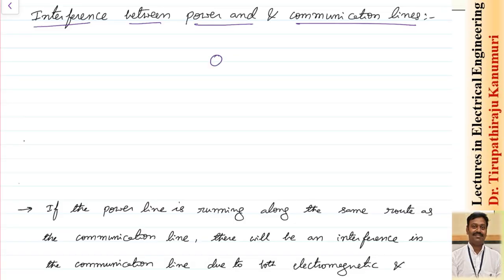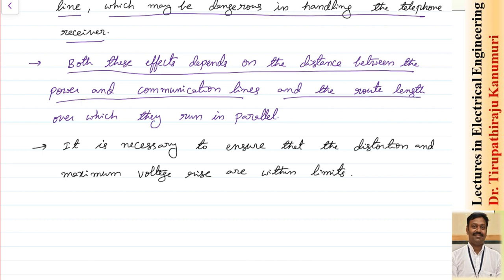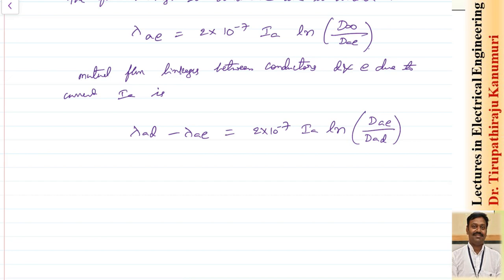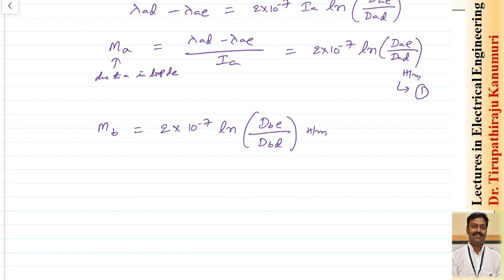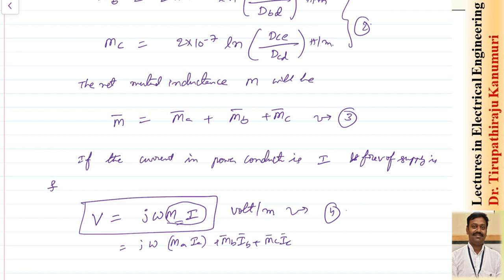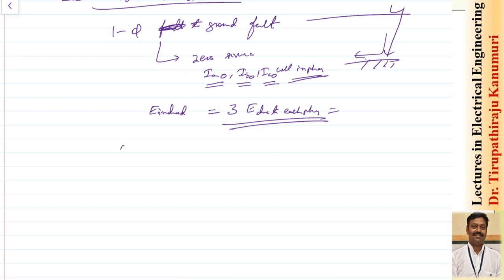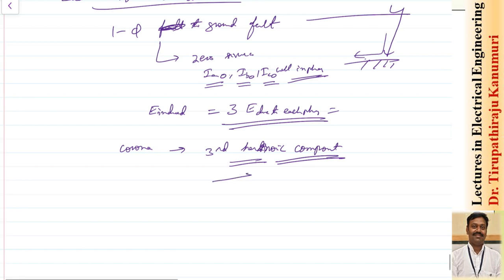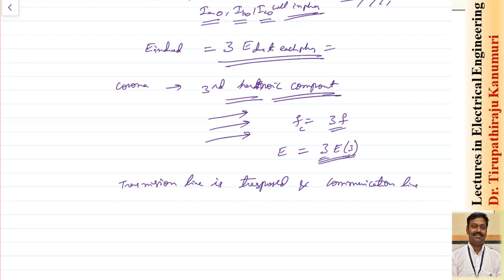PS46 Interference Between Power & Communication Lines 01